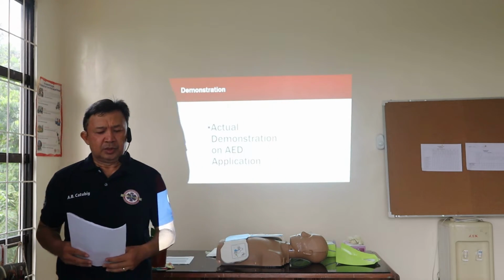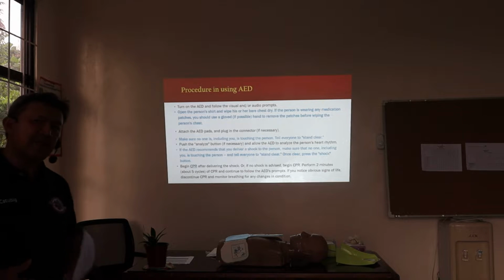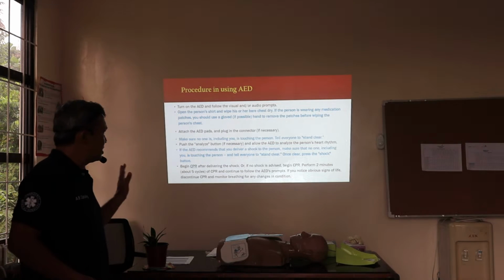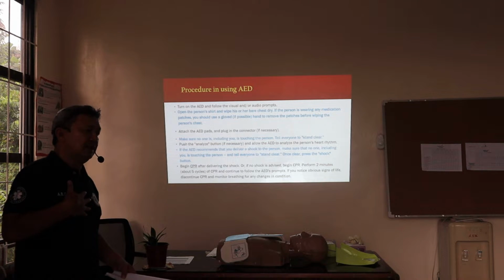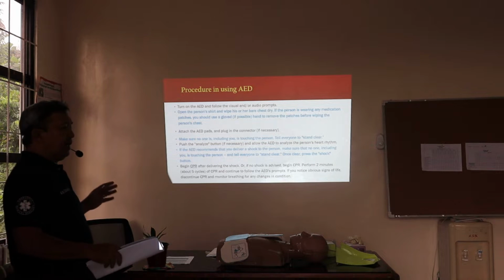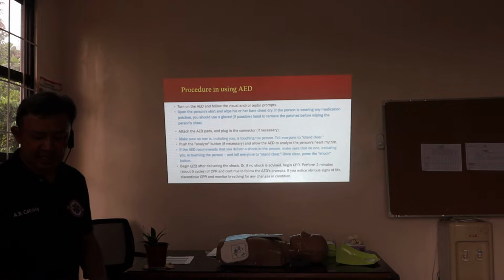Day 2 AED application